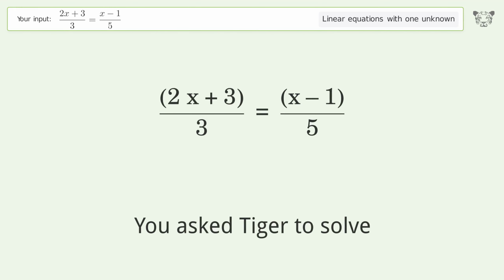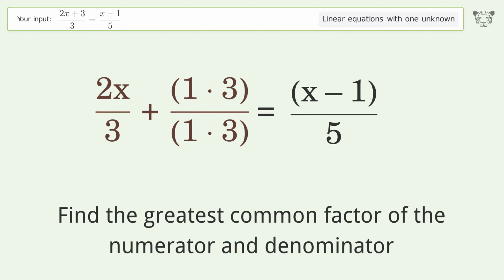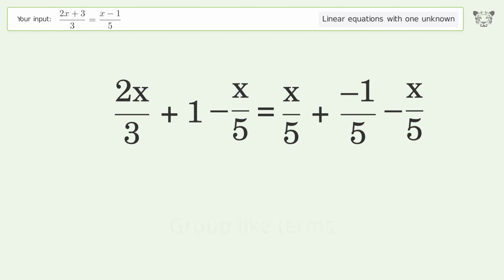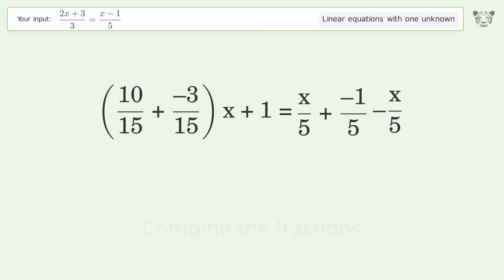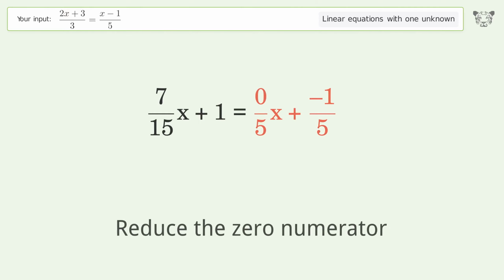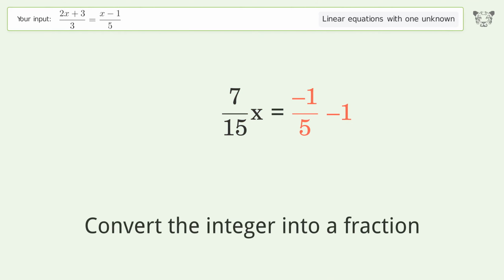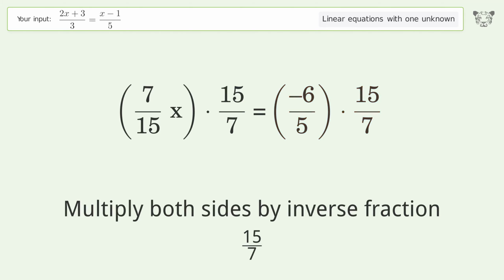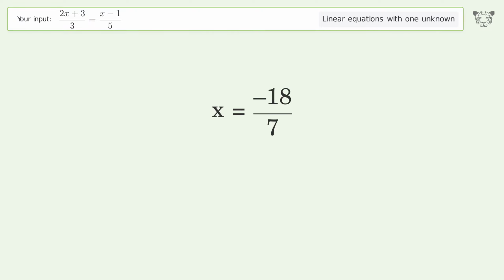Solve (2x+3)/3=(x-1)/5: Linear Equation Video Solution | Tiger Algebra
Struggling with (2x+3)/3=(x-1)/5? Watch our step-by-step video on Tiger Algebra to master this linear equation effortlessly. Also check out for more tips and tricks for dealing with linear equations with one unknown